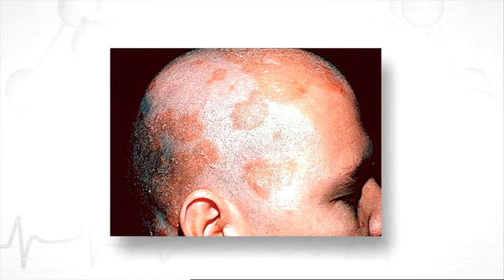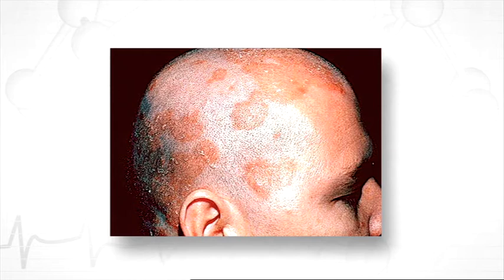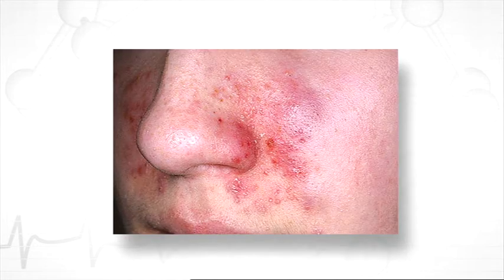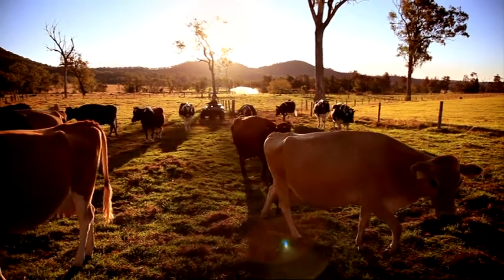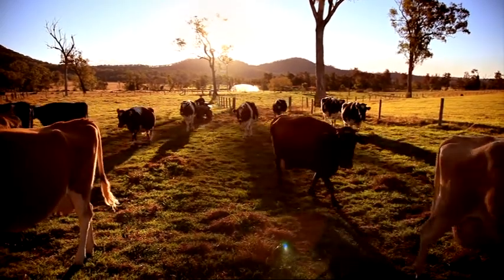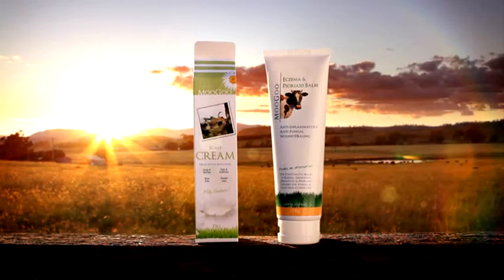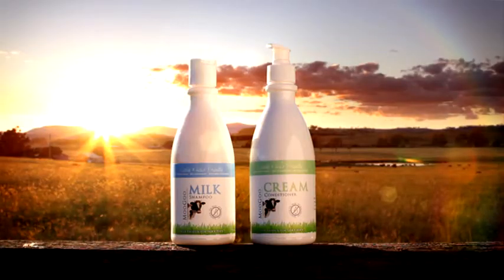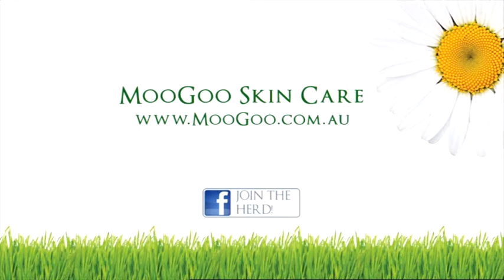Chronic Skin Conditions - Seborrheic Dermatitis on Scalp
Seborrheic dermatitis is the most common condition for skin problem that is localized to the scalp and certain areas of the face due to reaction to a yeast on the skin. This condition is often misdiagnosed as psoriasis. Treatment for seborrheic dermatitis is simple compared to psoriasis. MooGoo has a solution for it.